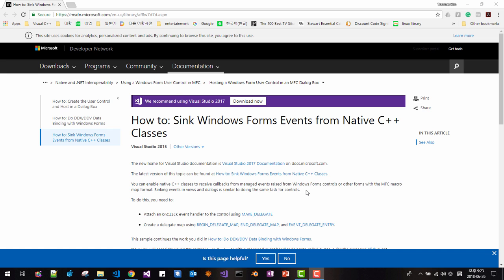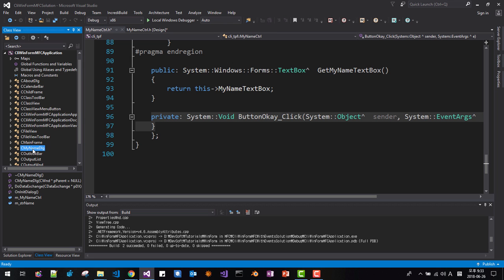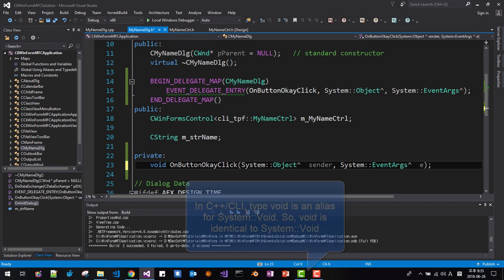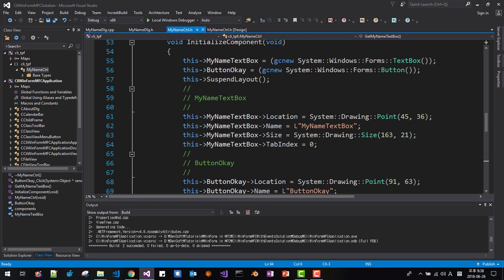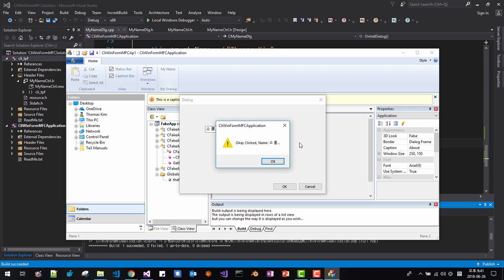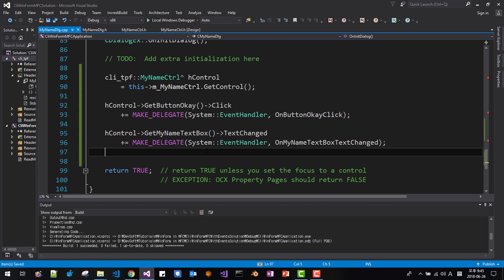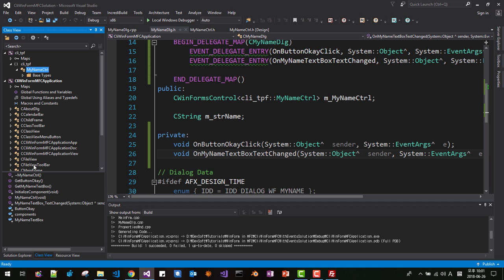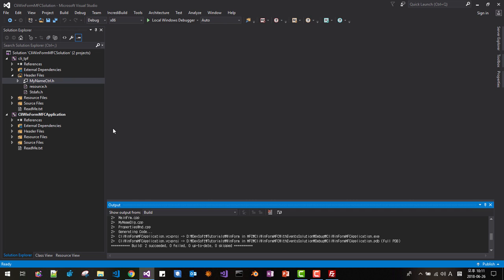How to Sink Windows Forms Events from MFC C++ classes - C++/CLI version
We will learn how to add event handlers to WinForms control developed using C++/CLI from MFC application.

In the course of the video, we will learn about BEGIN_DELEGATE_MAP, EVENT_DELEGATE_ENTRY, END_DELEGATE_MAP, MAKE_DELEGATE, and how to add event handlers to WinForm control.